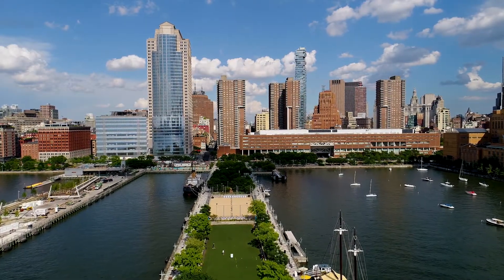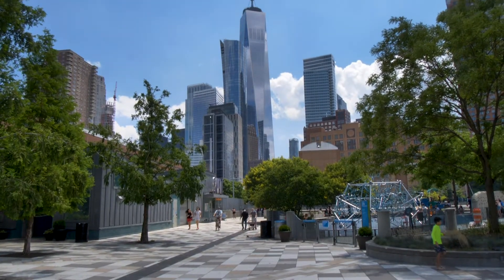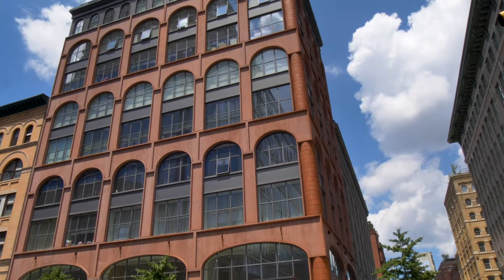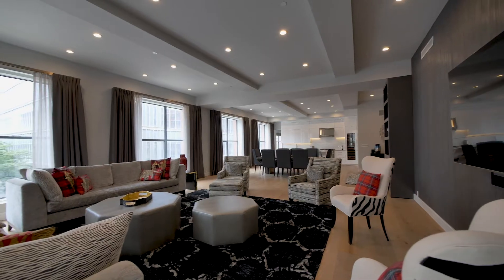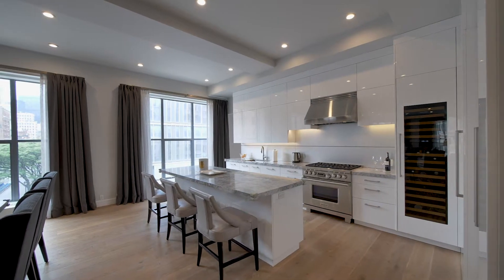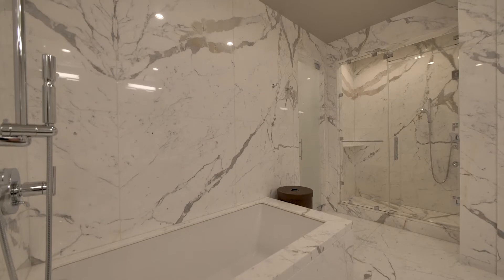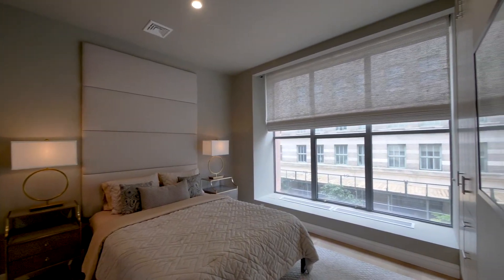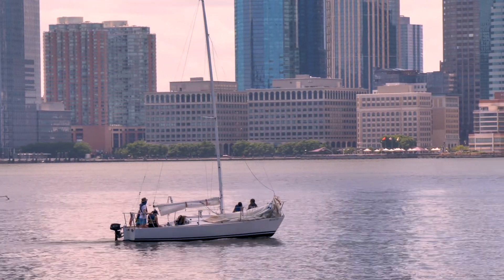New York City $7M Luxury Condo | Tribeca location one block from the Hudson River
In one of New York Citys most desireable locations lies a stunning full floor residence in a relatively recently constructed building which through wonderful architectural design embodies the beauty and history of TriBeCa whilst offering the finest modern conveniences. Sitting on the corner of Greenwich Street and Hubert Street you are only a block from the endless activities and dining on the Hudson River Greenway and just a short walk to the attractions of Soho and the west village. This exceptional third floor condominium is accessed through a discrete private entry and by way of a security key locked elevator you enter the spacious interiors. The dramatic open plan main living space incorporates the living room, dining room and kitchen and is complimented by high ceilings, hardwood floors and large windows overlooking iconic landmarks. Beautifully designed and proportioned, this bright social space is catered by an exceptional kitchen which features a huge center island with counter seating, sleek custom cabinetry and impressive granite countertops. The wonderfully appointed primary bedroom suite offers a lavish retreat with a large bedroom with expansive fitted closets and a marble clad spa inspired bathroom. The residence is complete with 3 additional bedroom suites each immacculately presented. In one of the city's most refined neighborhoods, this extraordinary condominium delivers a luxurious urban lifestyle experience for the worlds most discerning buyer.